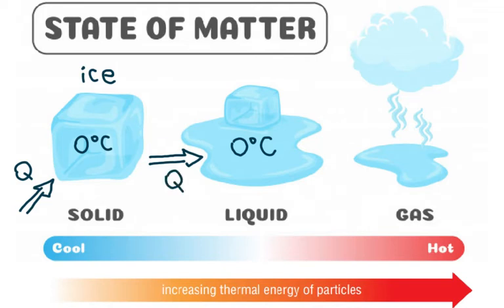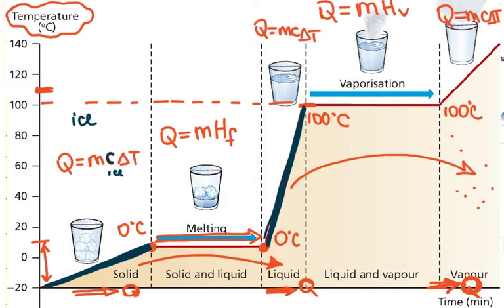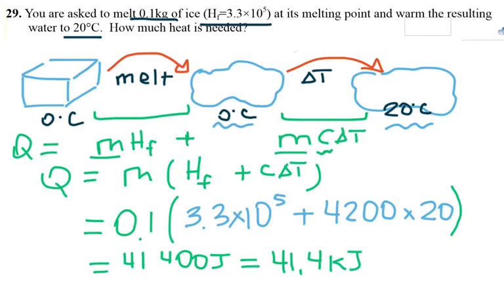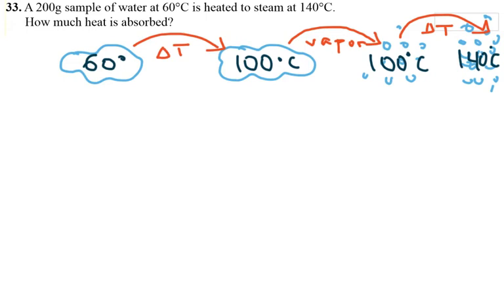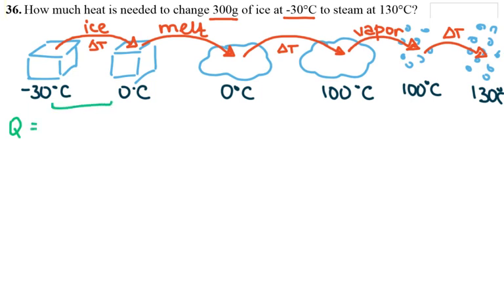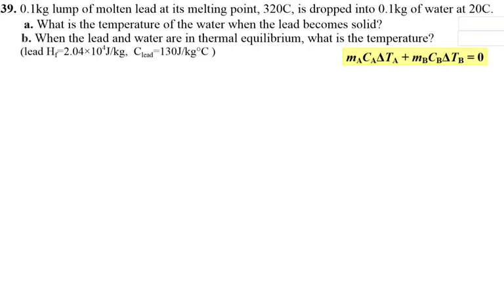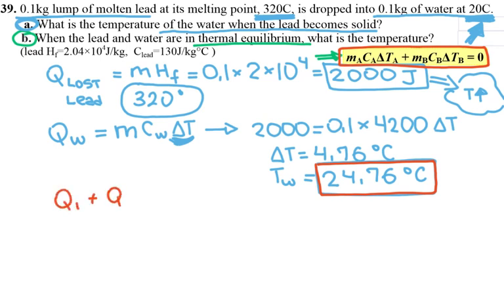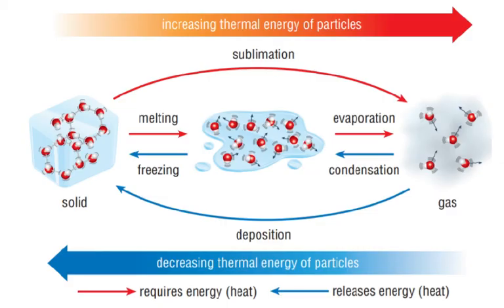Physics - State Change And Heat Transfer Practice